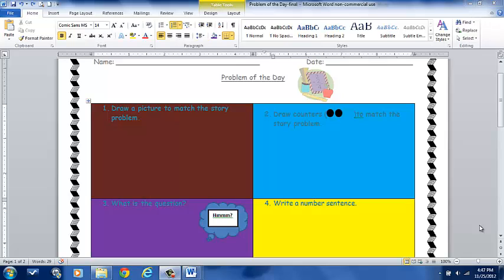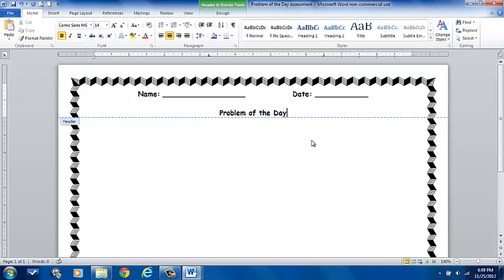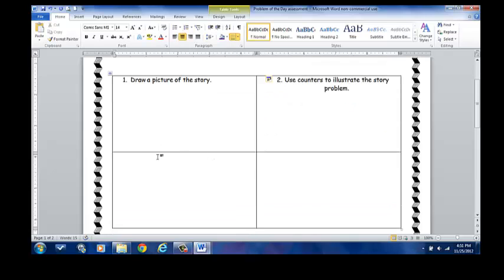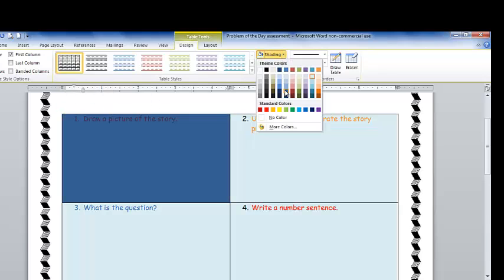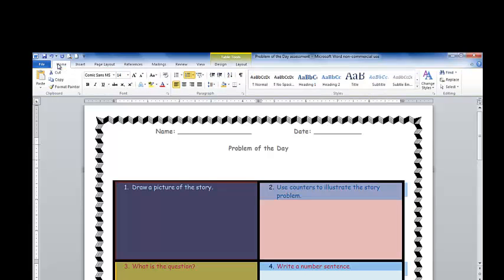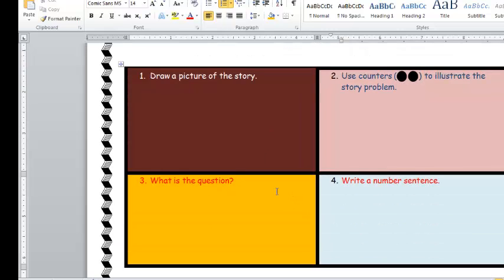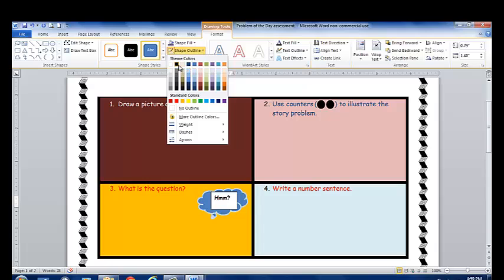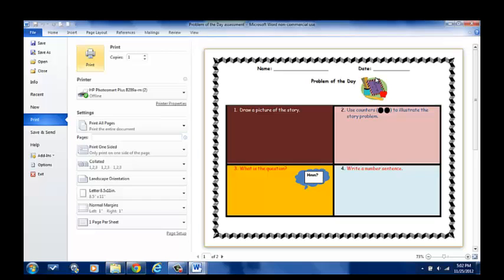Intermediate Tutorial-Microsoft Word-Lesson #3 Part 1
In this tutorial, you will learn how to insert and format shapes and insert and format tables.